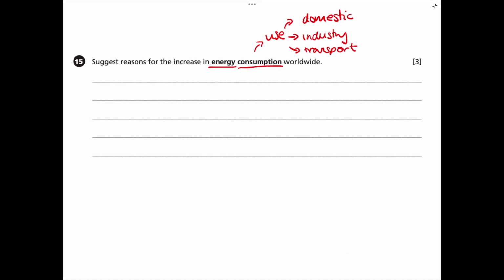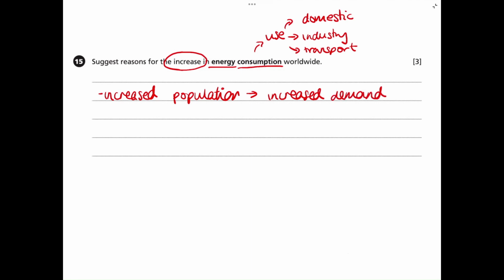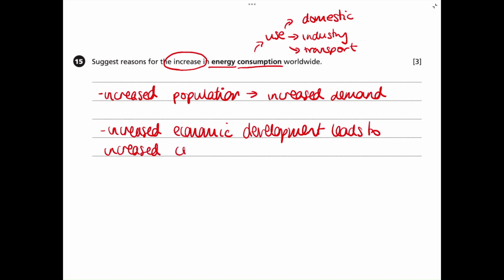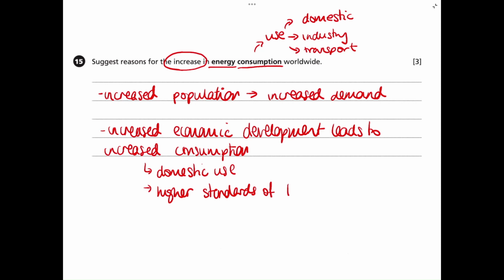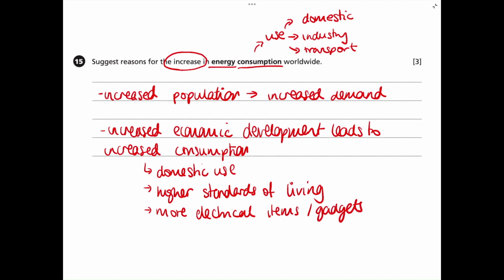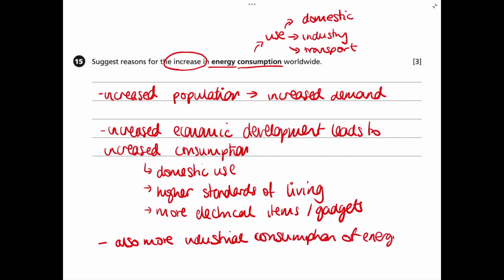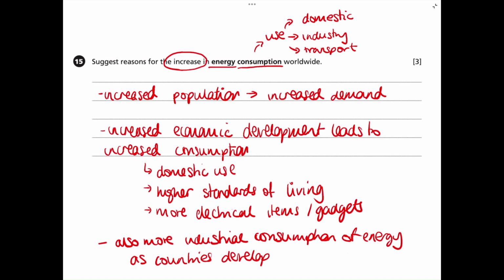The Challenge of Resource Management: Energy - AQA GCSE Geography